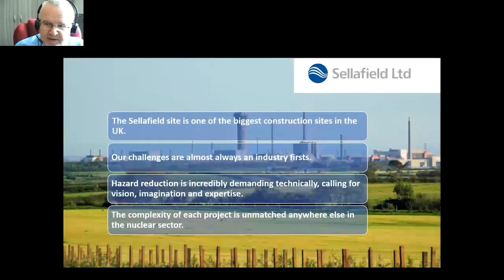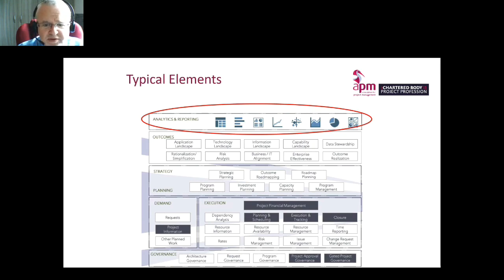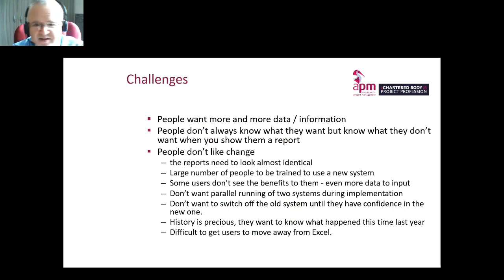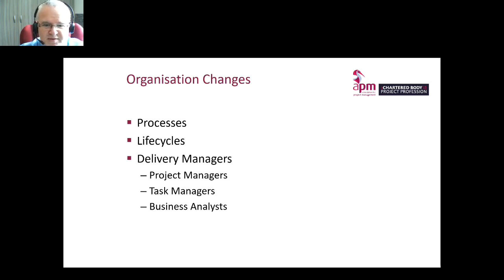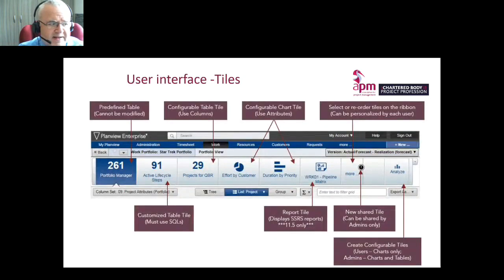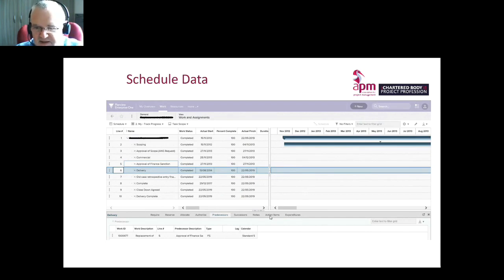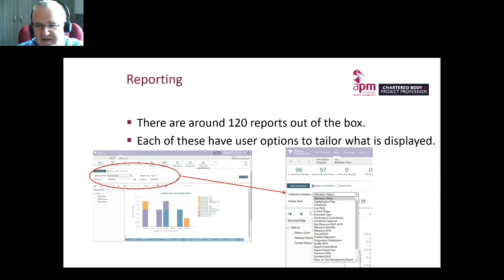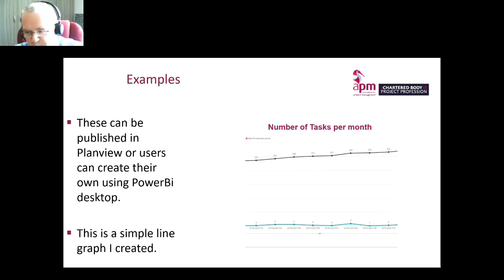Implementation of a portfolio programme management (PPM) tool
APM Planning, Monitoring and Control SIG Conference 2021 - Project controls: but not as we know it

Session title:
presented by Stephen Jones
Tuesday 13 July 2021

Presentation synopsis:
This presentation focuses on how the Information Systems Organisation at Sellafield Ltd implemented a programme portfolio management tool to improve data analytics, reporting and increase the efficiency of the department.
Test data is used throughout this presentation.

Conference description:
How will Project Data Analytics (PDA) change project controls in the future?

We all know that one of the key elements to successful project delivery is a robust project control system. But while many of these processes are well established, the ability to make maximum use of the resulting data has often proved challenging. But this is changing.

For those involved in project controls in any way, this conference shared the latest practical uses of PDA as well as a glimpse into the future!

The conference provided insight from a range of PDA practitioners as well as feedback from a recent Delphi research study on the topic.

PDA will be key to the profession as we look forwards, make sure you help us shape it to deliver what we really need.